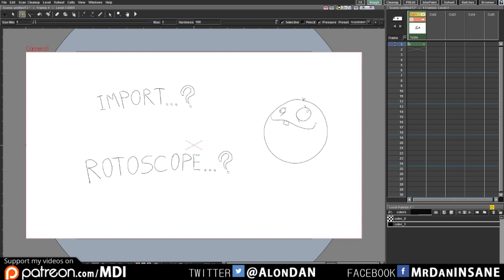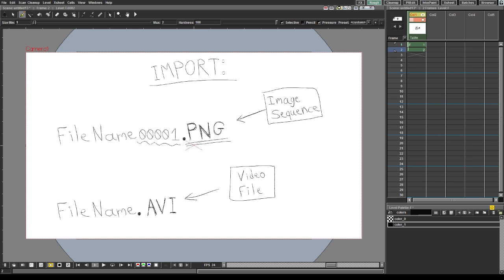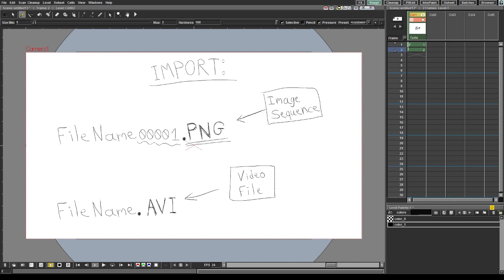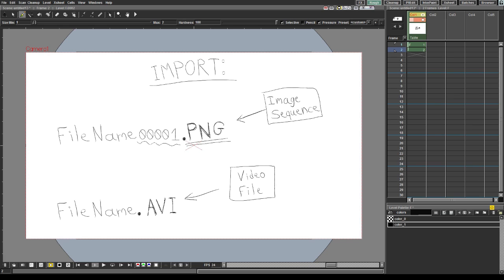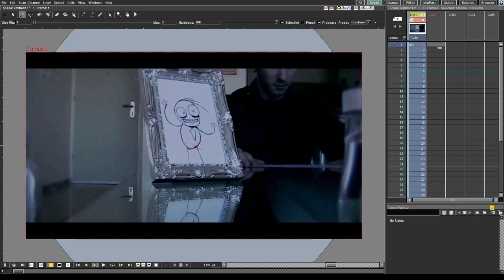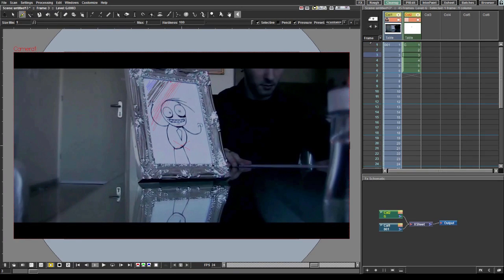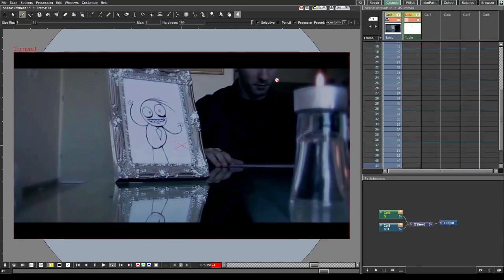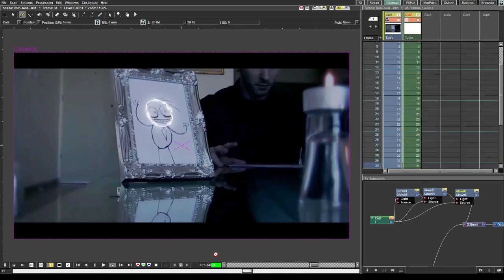OpenToonz - Import for Rotoscoping (Part 15)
AnimatorME -  @AnimatorME.official   (YouTube channel)